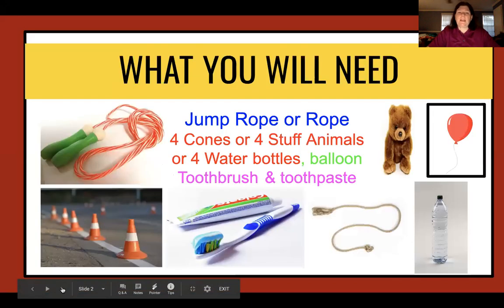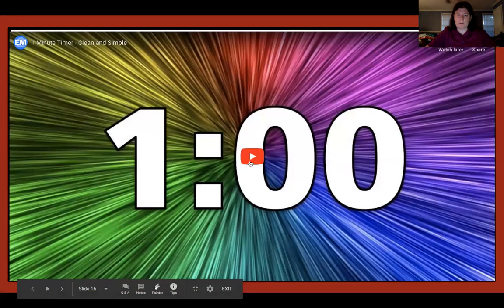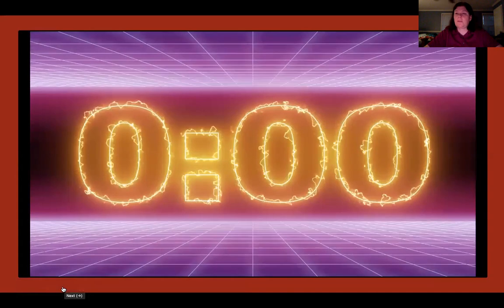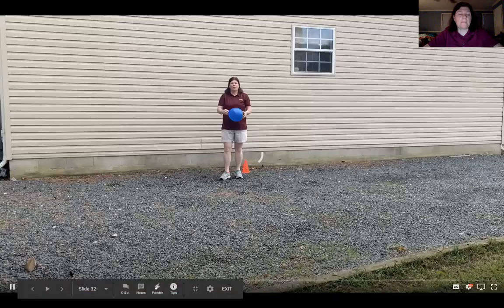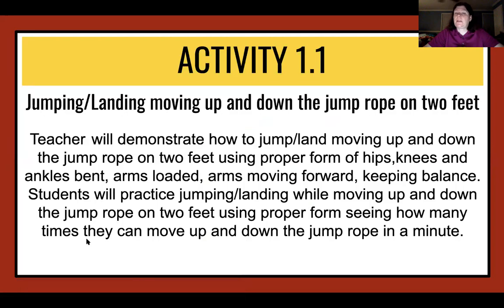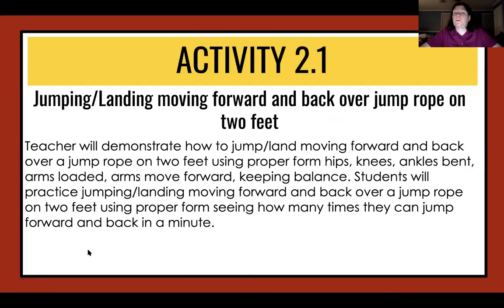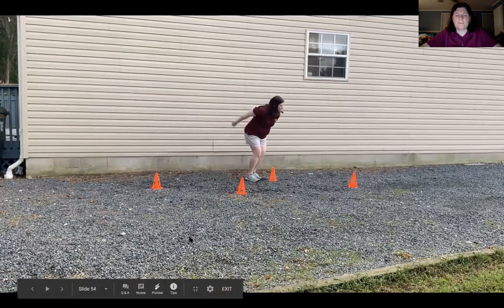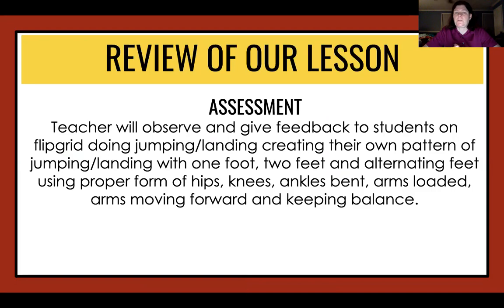Grades 3-5 Jumping/landing - Lesson 3